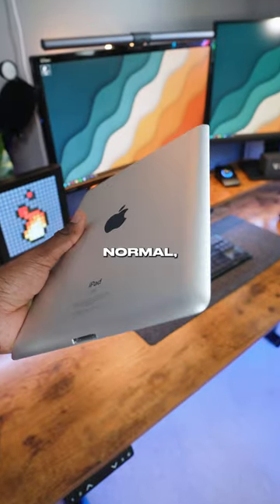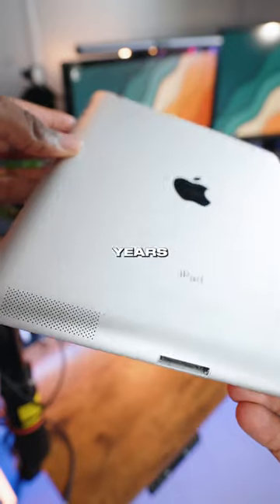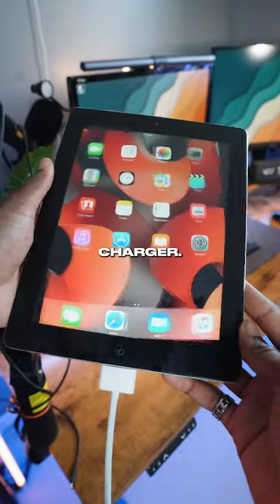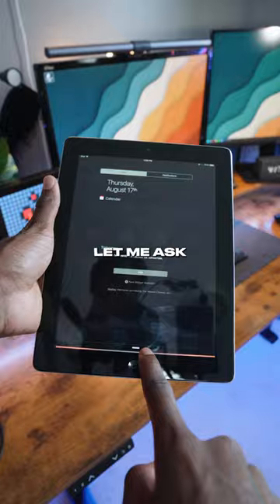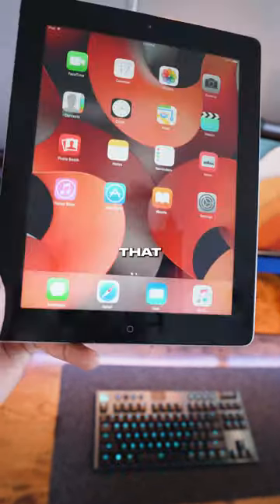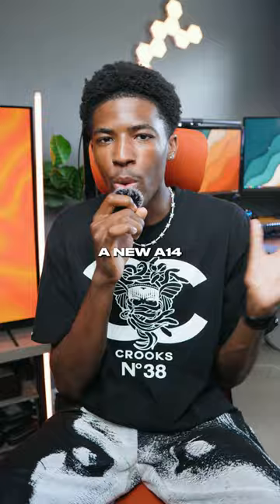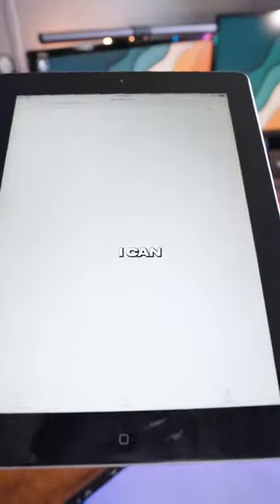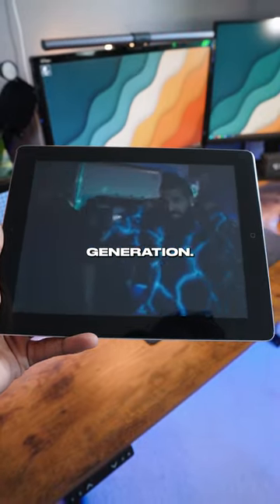Is a 10 year old iPad still worth it?